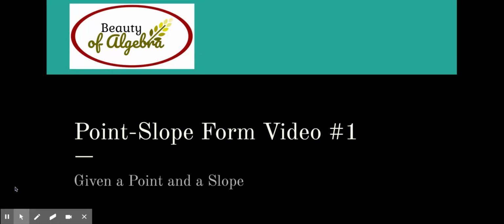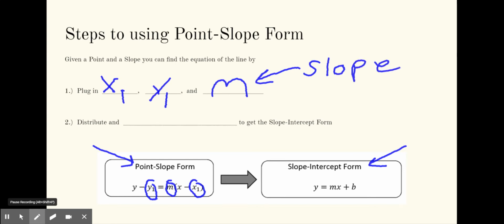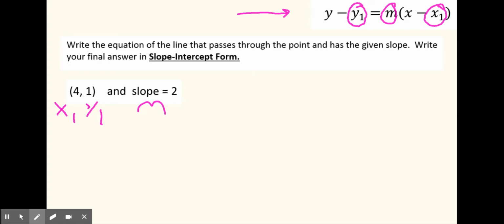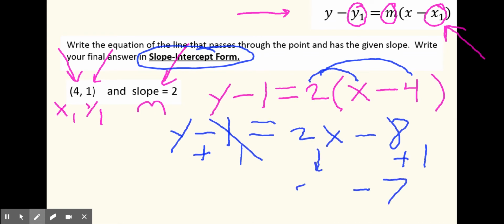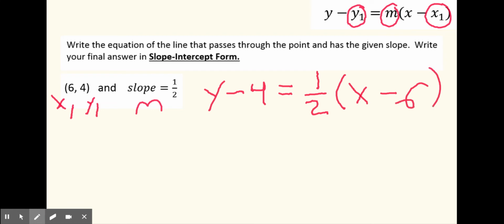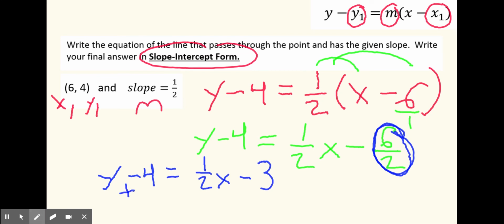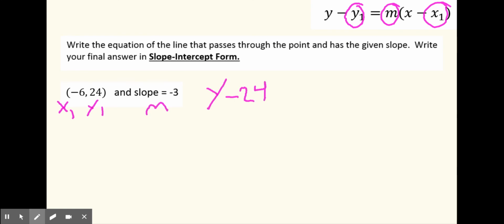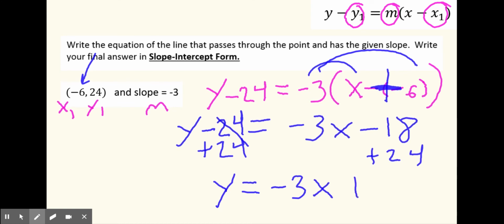Point-Slope Form Part 1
Instructional Video on how to use Point-Slope Form.